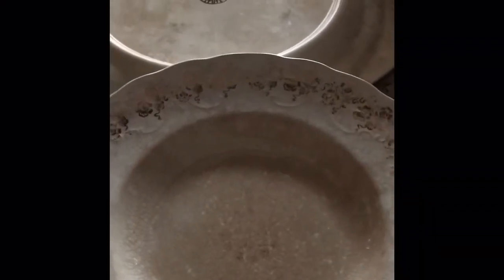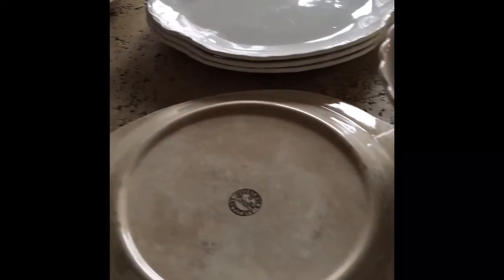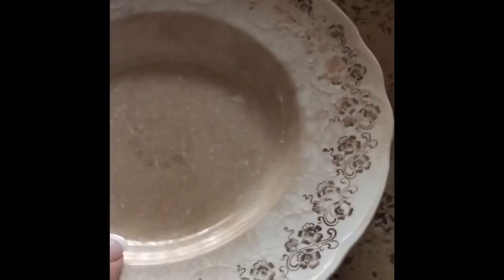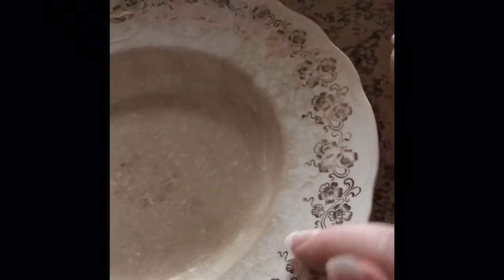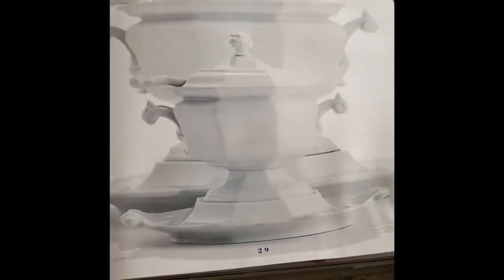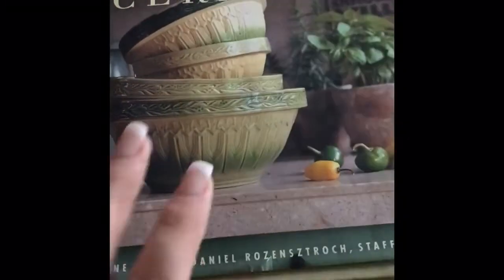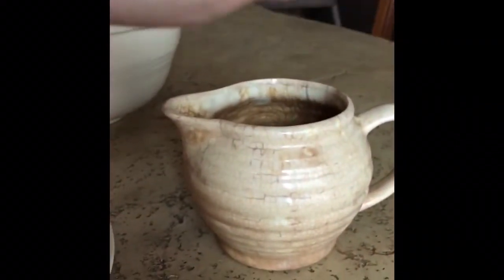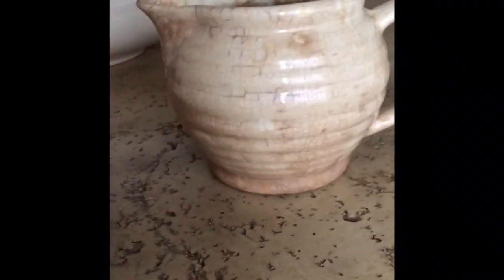White Ironstone Haul🌿 flea market\yard sale/Goodwill haul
White Ironstone Haul. Hi, this is my very first video, sorry it’s so long!! Please follow my home decor account on instagram